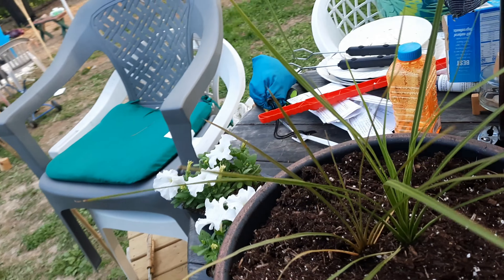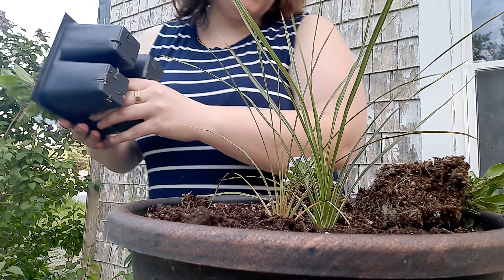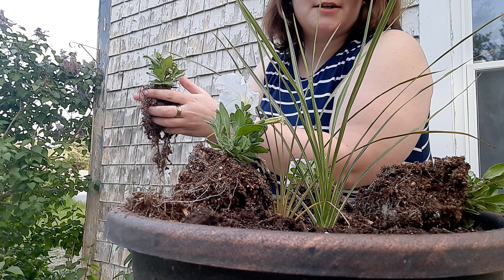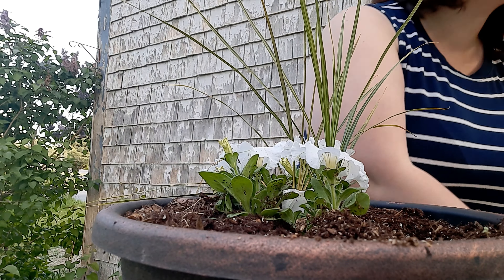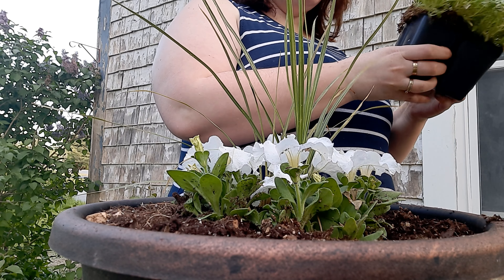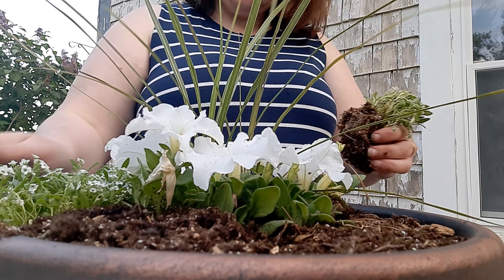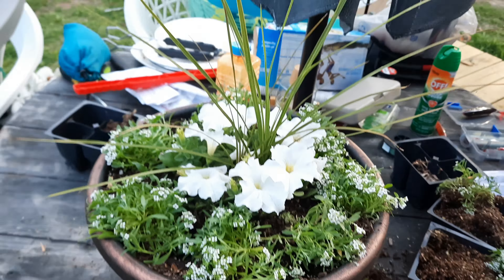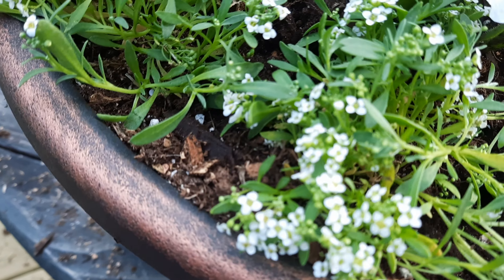My Walmart Potted Flower Arrangement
In today's video, I'll be showing and talking about my Walmart flower arrangement! This is to show you that you can get affordable flowers that look nice at somewhere like Walmart!